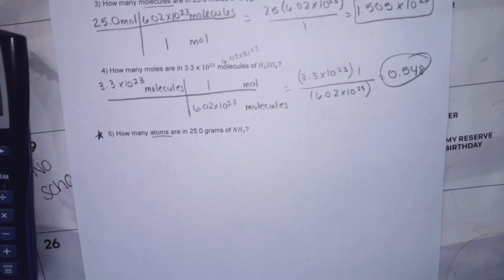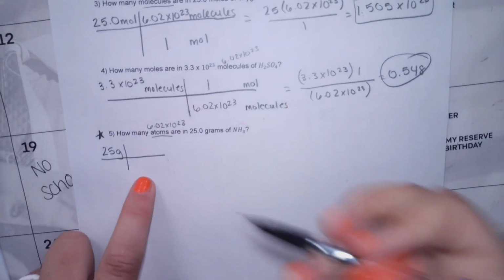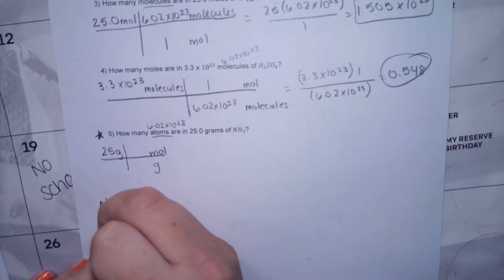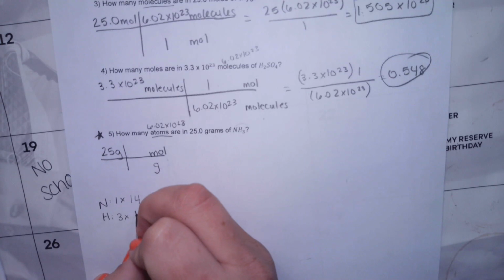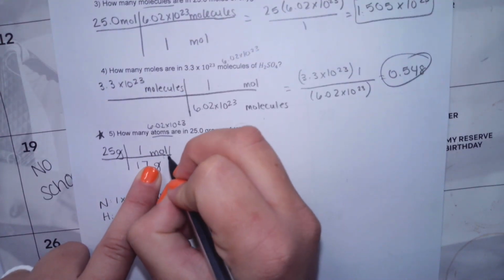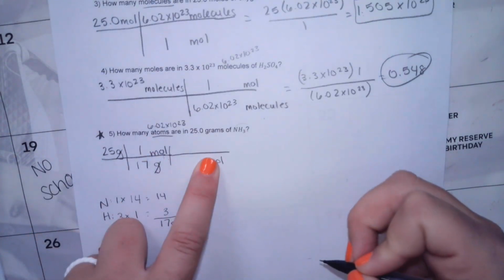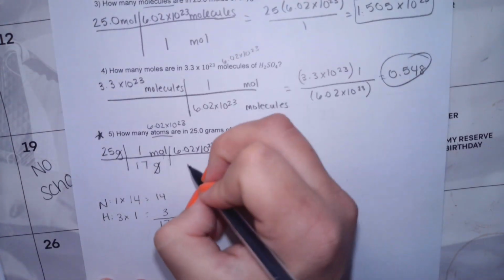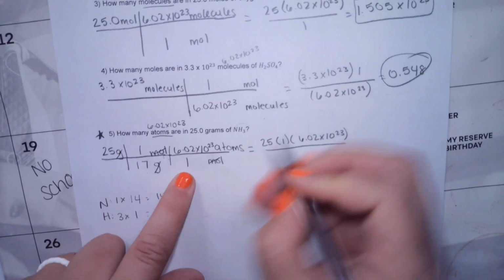grams to atoms conversions